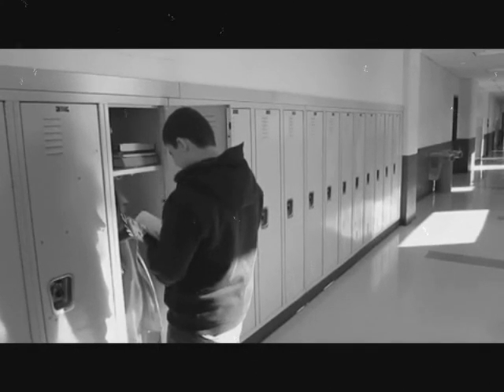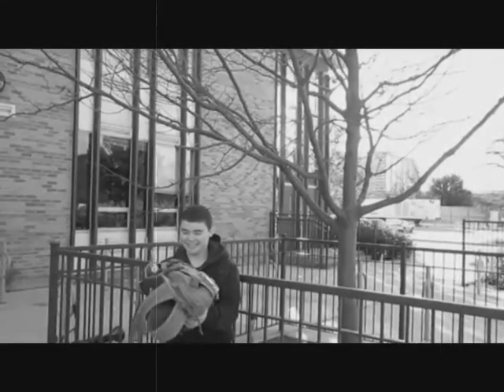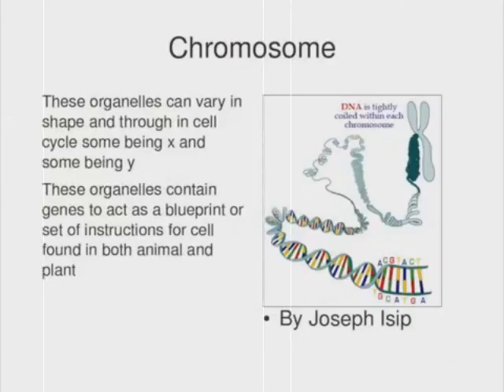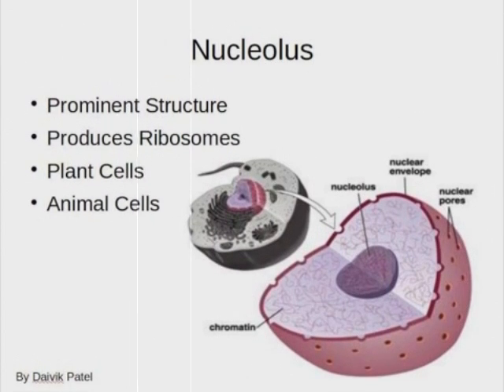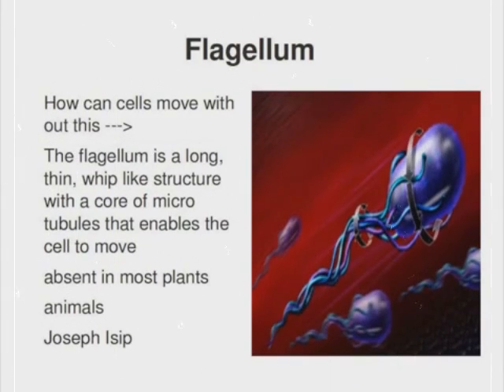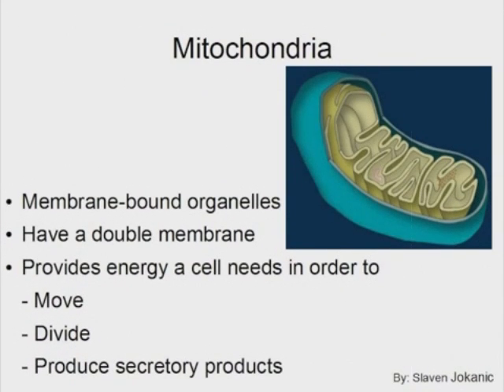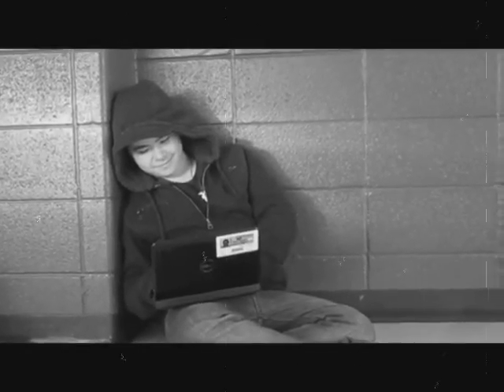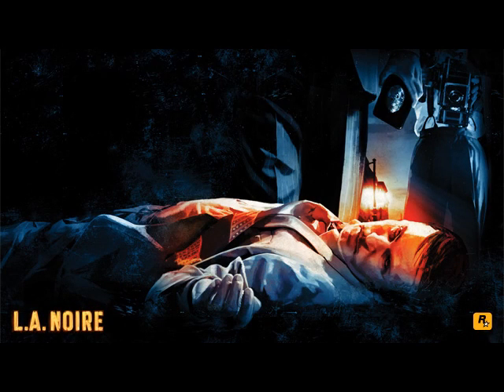organelles project by Joe, Slaven, Sam, and Davik